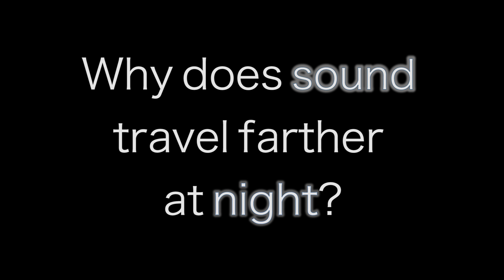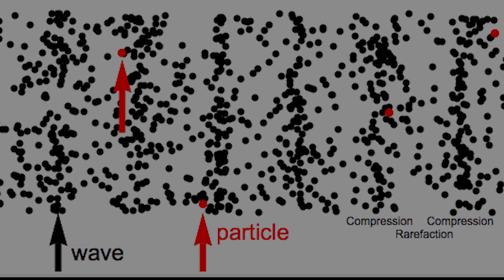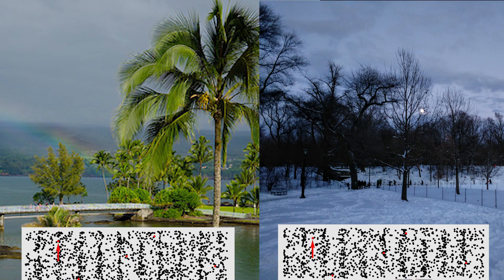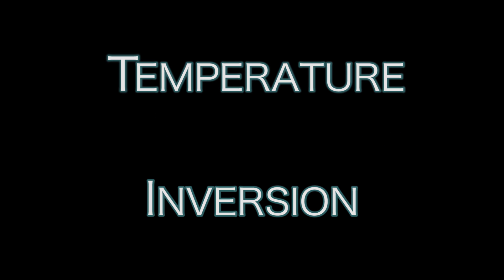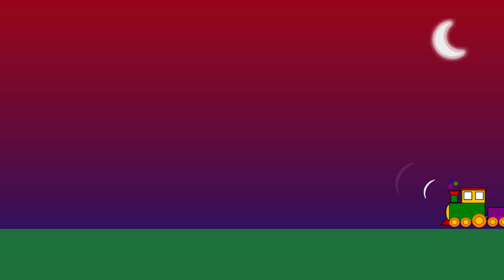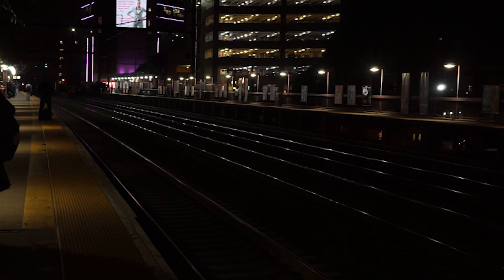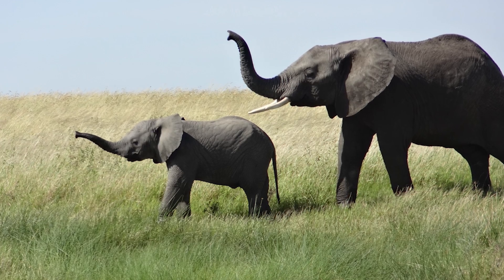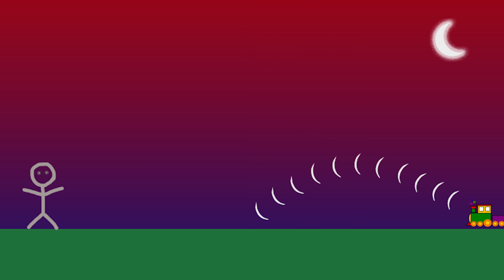Why does sound travel farther at night?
Have you ever lain in bed and heard the whistle of a far-off train? Ever wonder why you never hear it during the day? Changes in temperature change the way sound waves travel across the surface of the Earth.